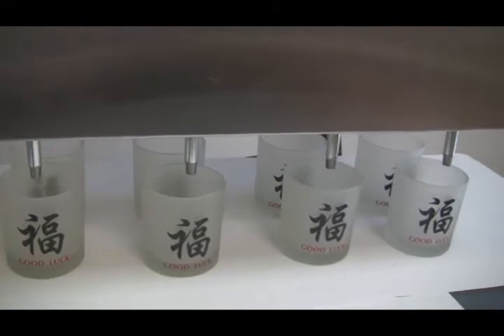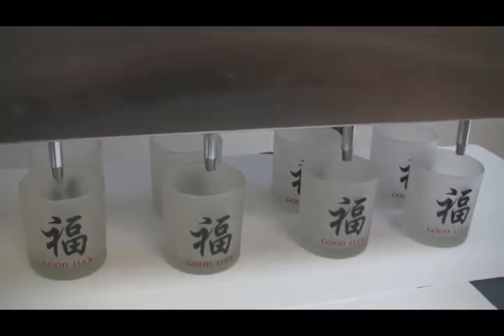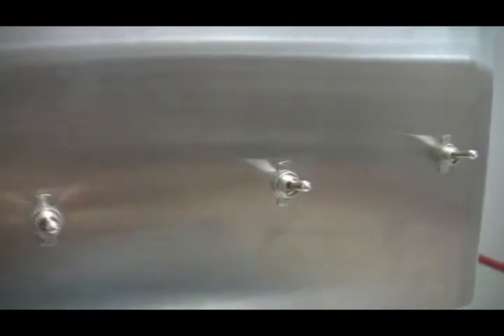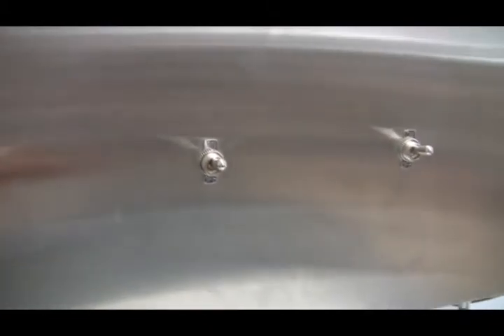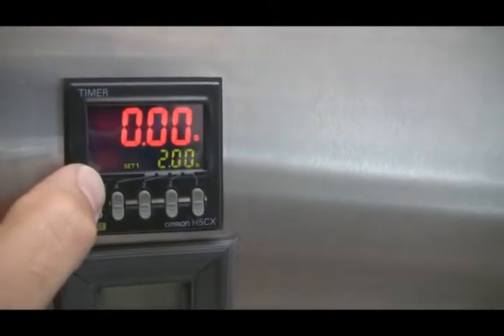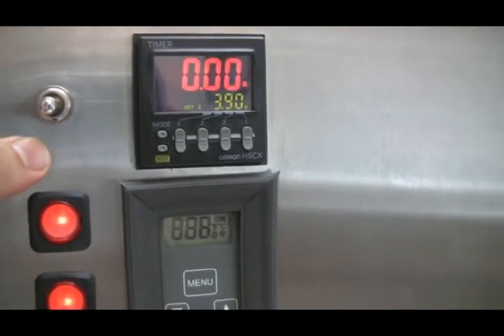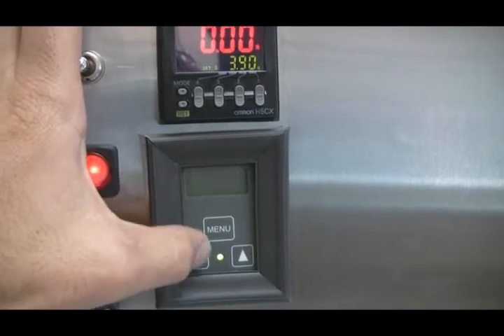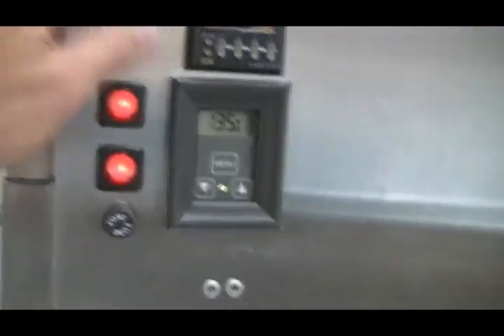Candle Making with Multiple Valve, Automated Candle Pouring System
Candle Making has never been faster and easier.  Multiheaded, automated candle making machine pours wax and fills 4 containers at a time fast and easy.  1 touch operation, automated on and off filling, perfect quality control.